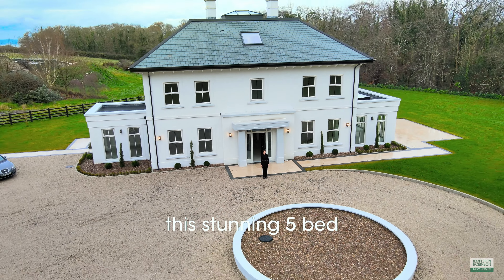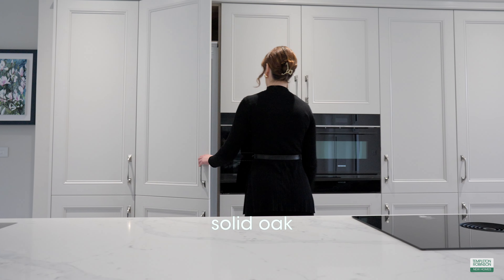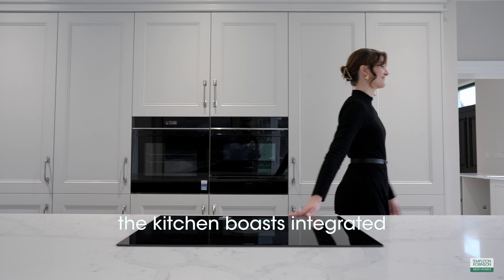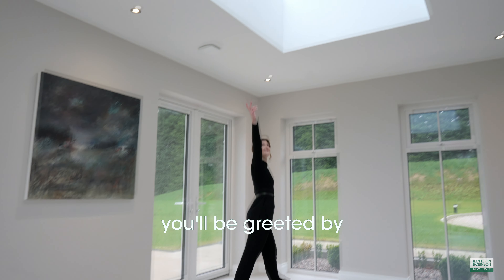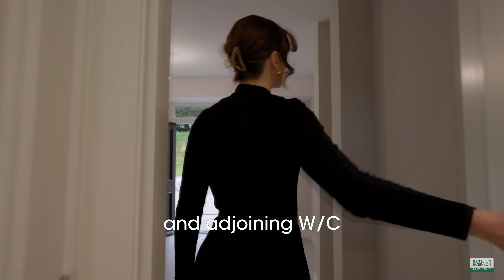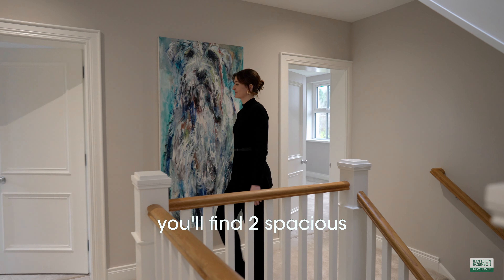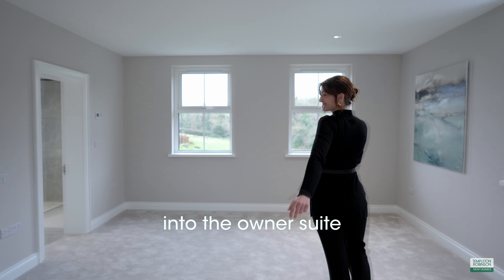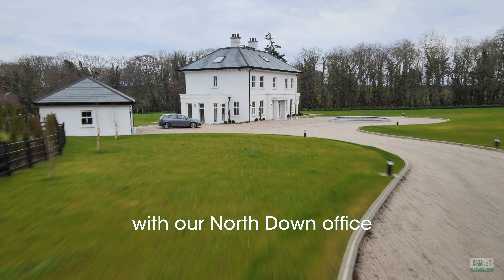Explore Brookwood House: Luxury Living on the Market for $1.4 Million! 🏡💼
Welcome to Stories by James, where every video is a unique journey!